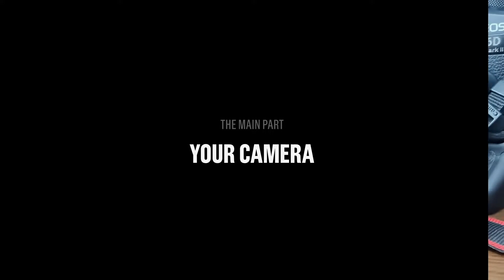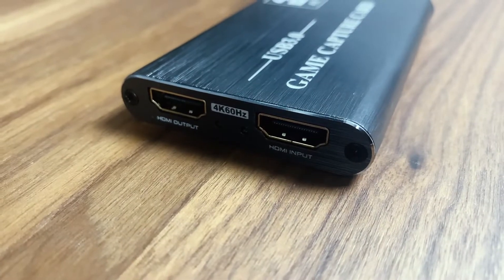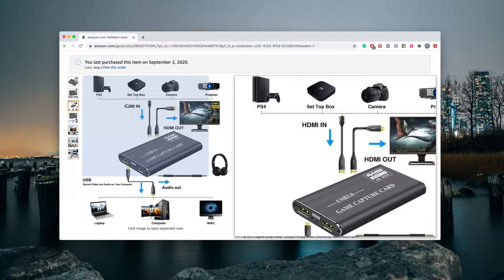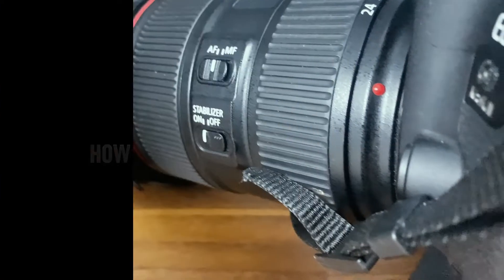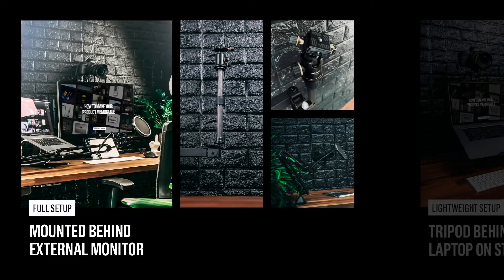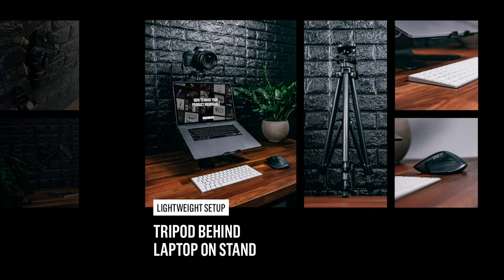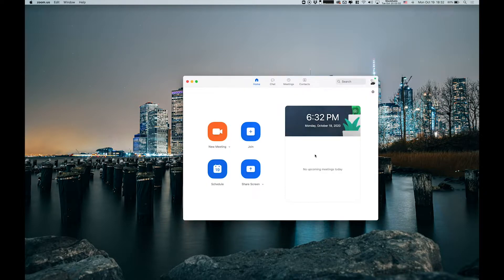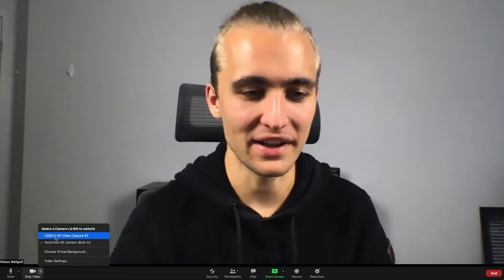Level Up Your Video Quality for Your Calls - DSLR Camera as Webcam Setup Tutorial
In just 4 minutes, I will show you how you can take your video meetings to the next level with high-quality video as your webcam. By using a simple capture card for just $49 and no software needed, you will be more than ready to give it all in your next meetings!

TIMESTAMPS
00:00 - Intro
00:39 - The Camera
00:55 - The Video/Audio Capture Card
01:46 - How it all comes together
02:04 - Setting up your desk setup
02:45 - How to use it in a meeting software
03:39 - Outro, thanks for watching
04:00 - Related videos, subscribe for more

Product details
Capture Card: PANMAX Audio Video Capture Card, HDMI to USB3.0 4K Full HD 1080P
Desk Poles: Vivo Desk Mount Stand

Shout out to my legendary photography friend for telling me about this solution!

Is this something you would like to try out for your own setup?